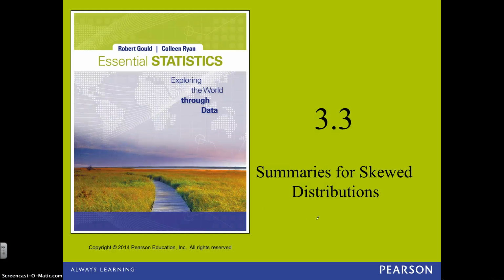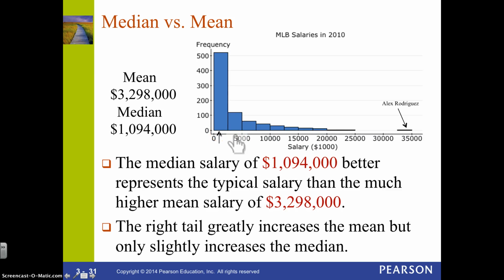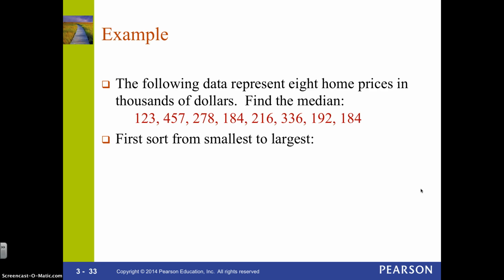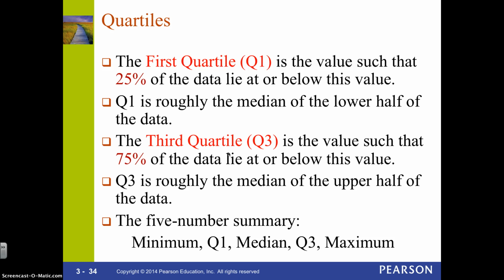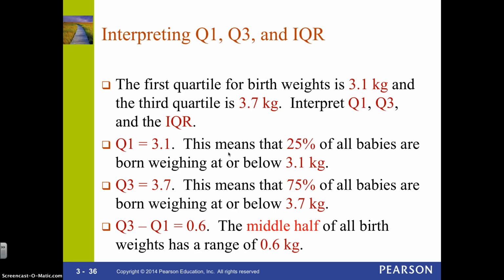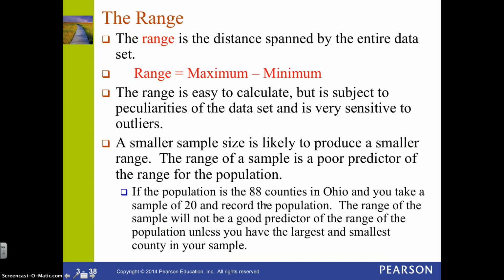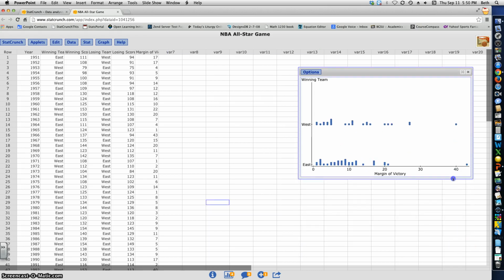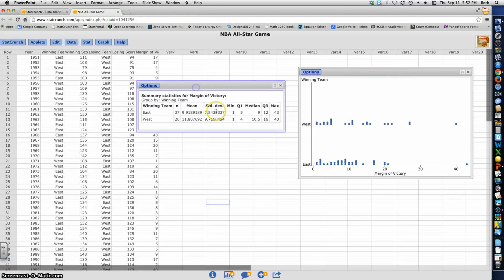Math 1150 Section 3.3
Section 3.3 BGSU Math 1150